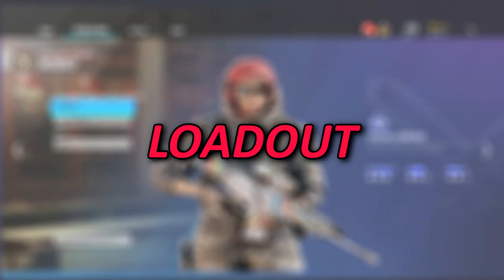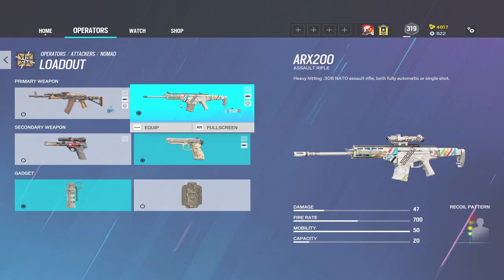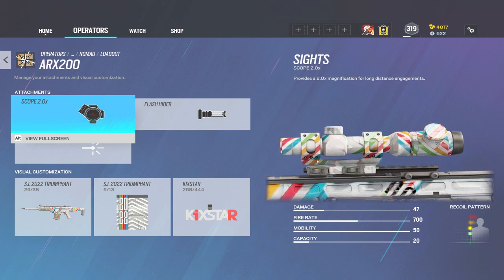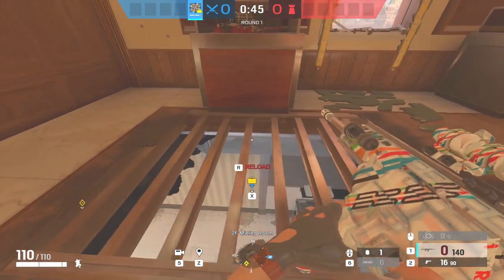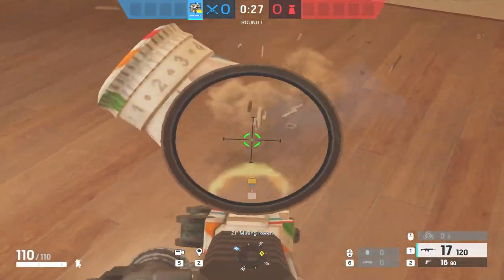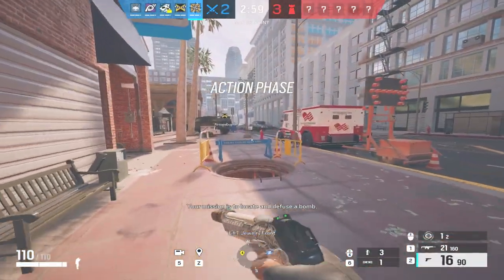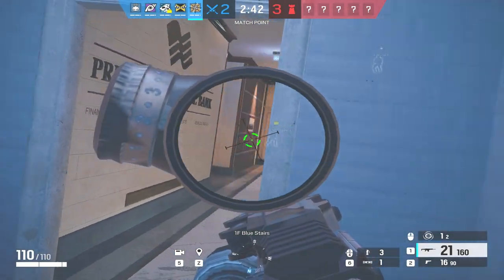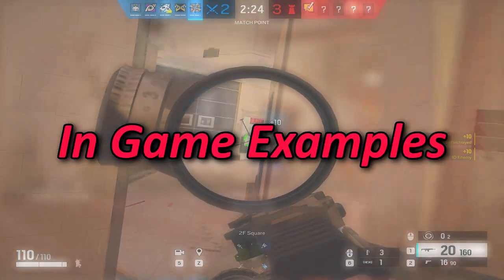How to Play Nomad 2021 - Rainbow Six Siege Tips & Tricks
In this video, DeJaySan goes over how to play nomad in 2021 and why you should bring her.

Time Stamp:
0:00 Intro
1:15 Loadout
4:22 Nomads Role
6:15 How To Play Nomad
9:24 In Game Examples
13:42 Outro

Editor: DeJaySan

Concepts: rainbow six siege,insane plays,pro league,disrupt gaming,r6,r6s,rainbow,six,siege,rainbow six,rainbow 6,rainbow 6 siege,tom clancy,ubisoft,fps,games,gamers,gaming,fps games,fps gaming,nomad,2021,how to play nomad r6,nomad rainbow 6,maestro rainbow six siege,mayo,a21mayo,mayo r6,how to,how,to,play,how to play,how to play 2021,how to play smoke,how to play nomad 2021,better,get better,how to get better rainbow six siege